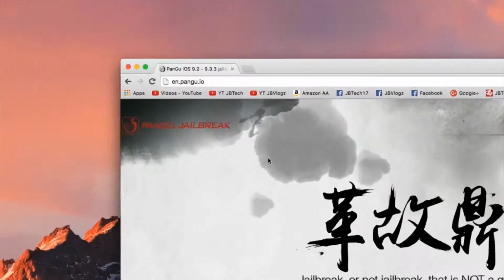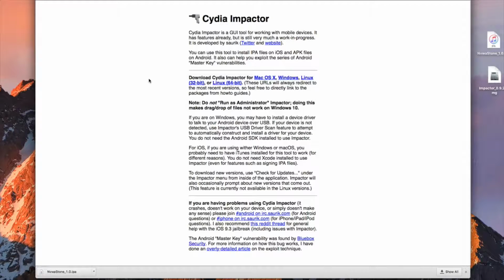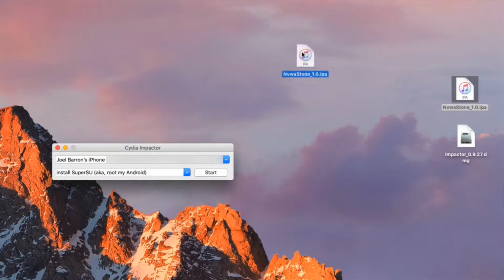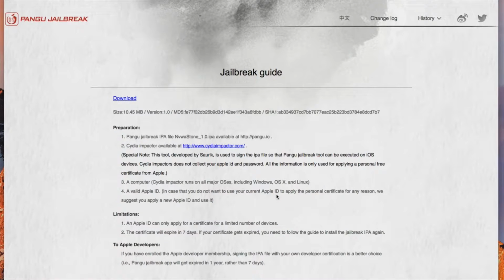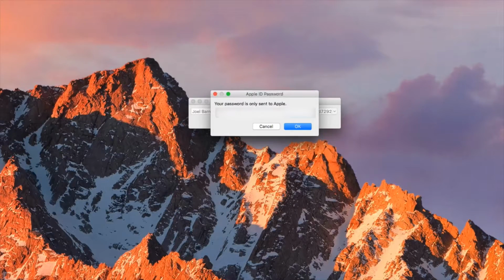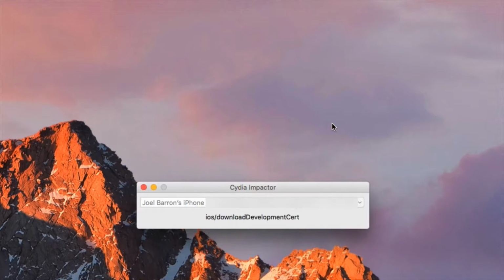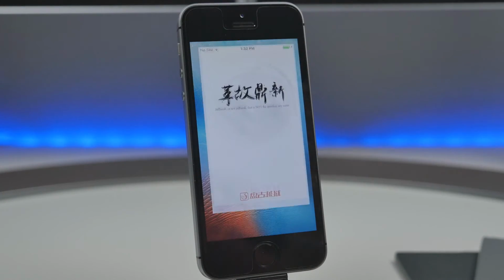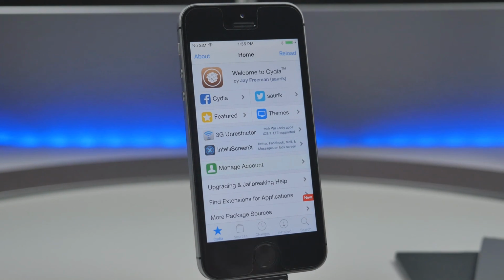How to jailbreak